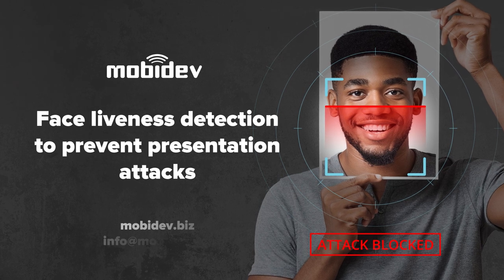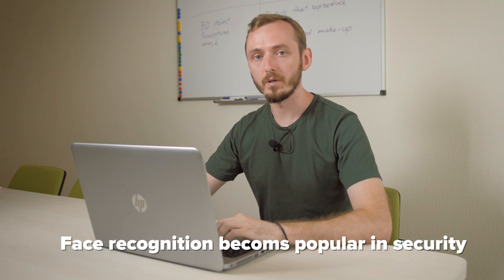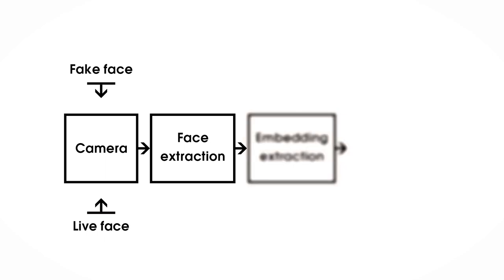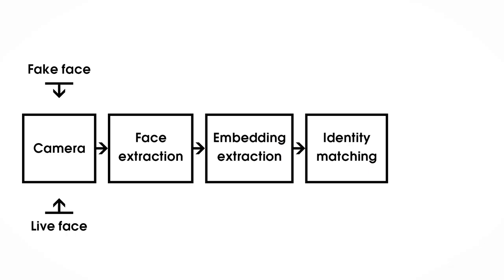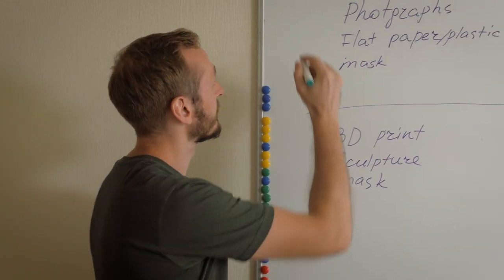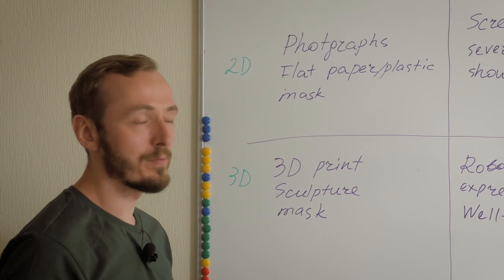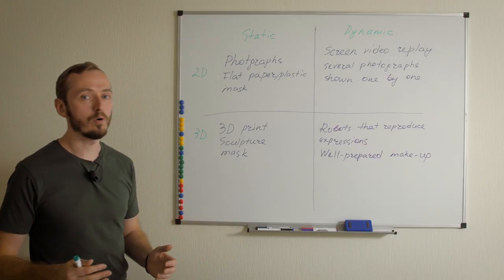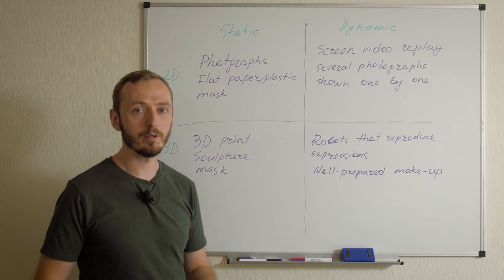Face Anti Spoofing: Liveness Detection to Prevent Presentation Attacks in Face Recognition Systems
Face recognition system demo that prevents different kinds of presentation attacks.

Biometric face recognition technology becomes more and more popular as a key to security. On the other hand, it creates new threats.

How face recognition system works?
The main idea of such a system is to get data from the camera, compare this data with a database of known faces and find a match.

But what if someone tries to get access using a fake face?
Our general solution is the face liveness check that defines the difference between a real face and a replica.

What kinds of presentation attacks are there?
We classify attacks by 2D and 3D, static and dynamic. An example of a static attack might be the usage of photos and plastic masks or 3D print and sculpture. Dynamic presentation attacks might involve screen video replay or robots that reproduce expressions.

Image source: iStock.com/Milkos